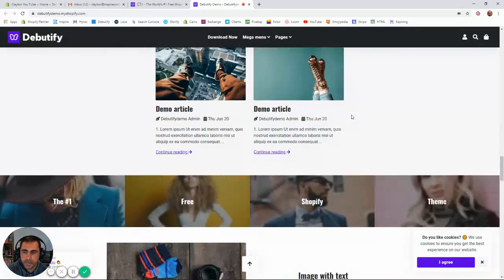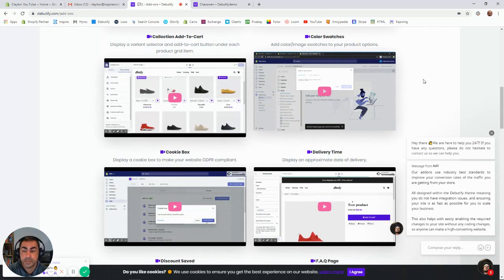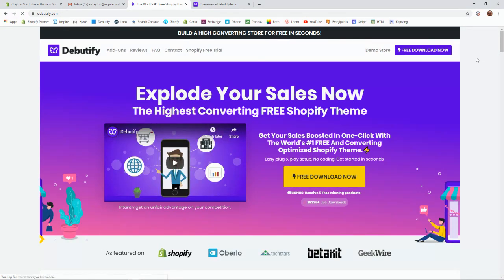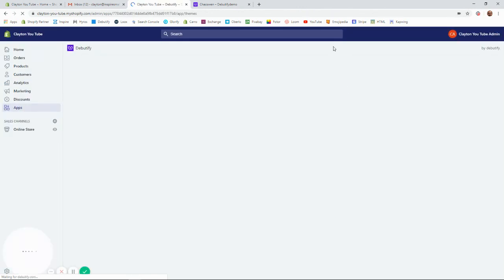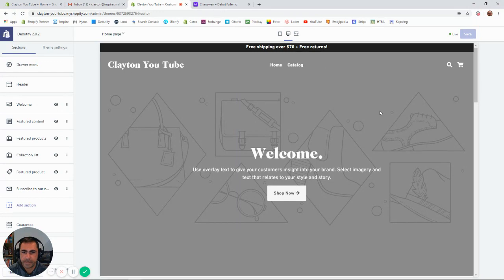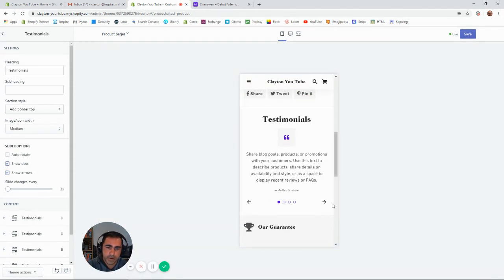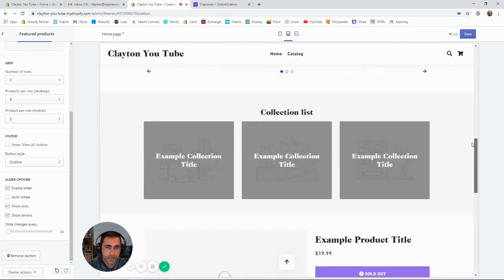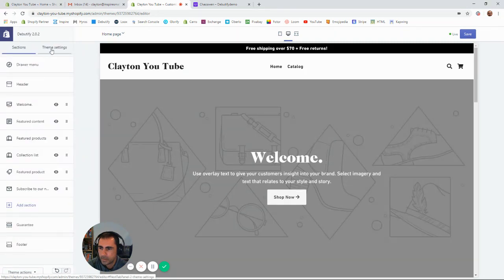The #1 Shopify FREE Theme ????????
Is this video I'll be reviewing Debutify a Shopify FREE Theme template. With over 25k downloads I believe Debutify is by far the best free shopify theme.